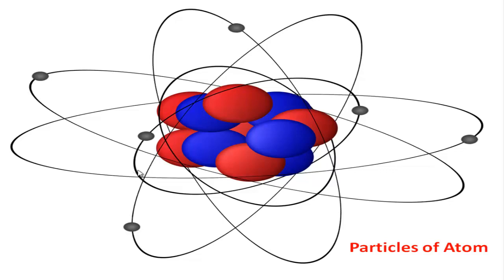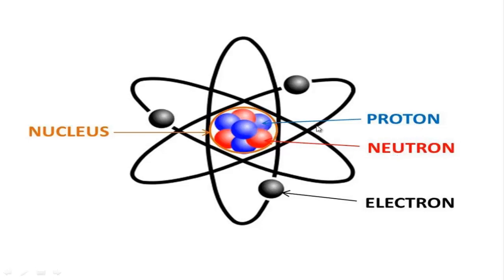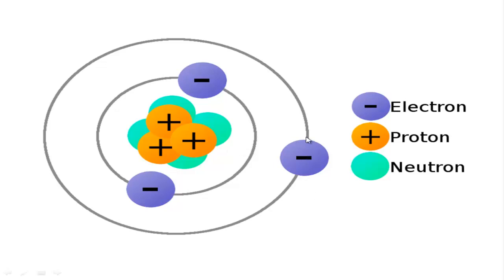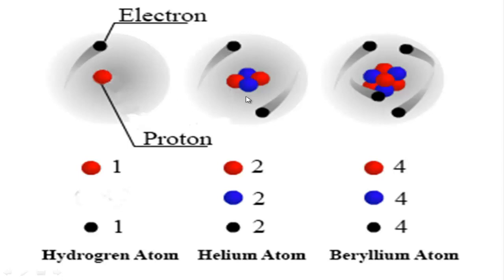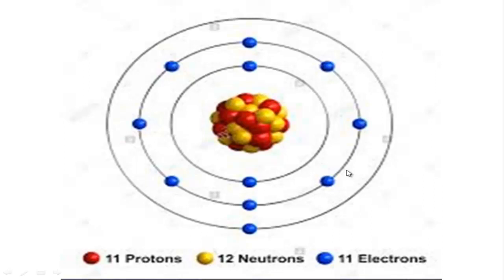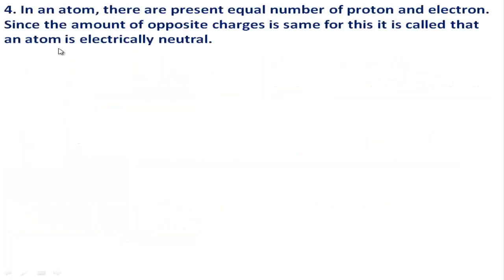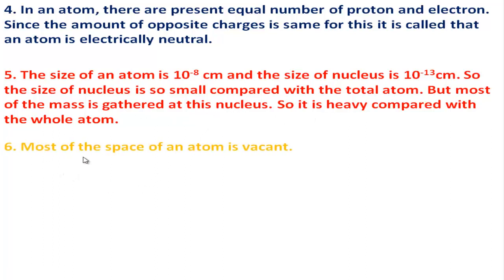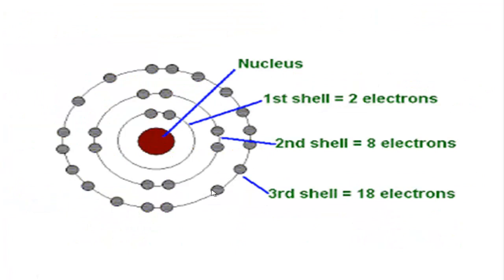STD - VII, Subject - Science (Chemistry part), Lecture - 5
Particles of an Atom